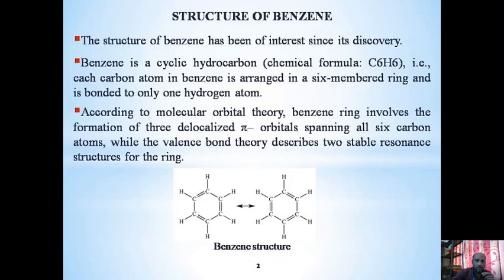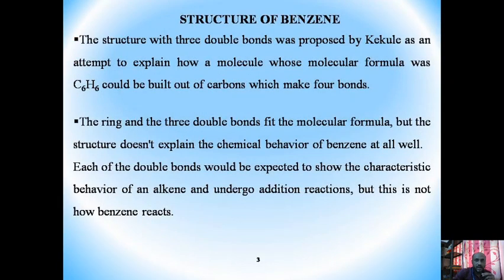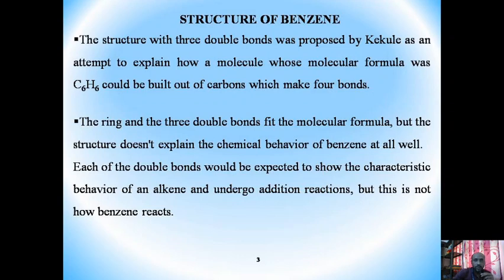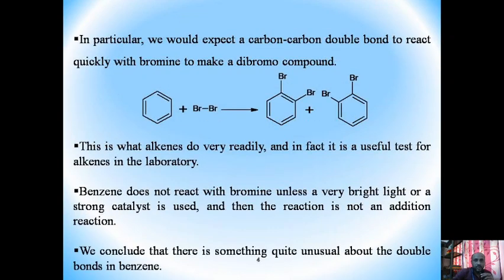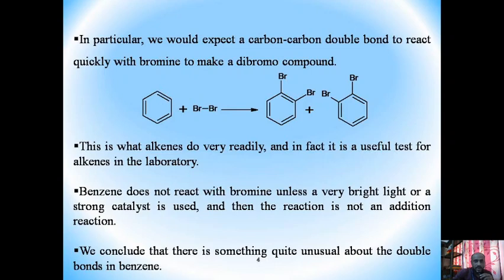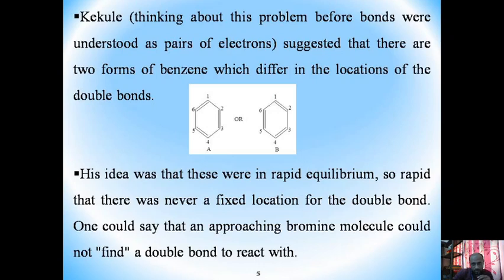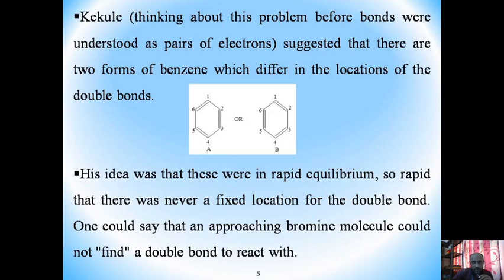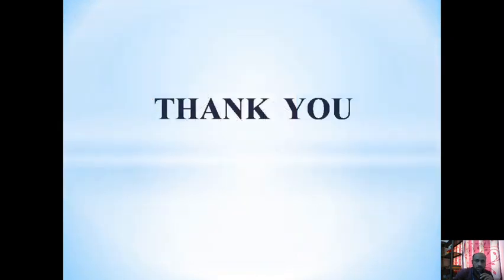Benzene & its Derlilvativesstructurepart 2